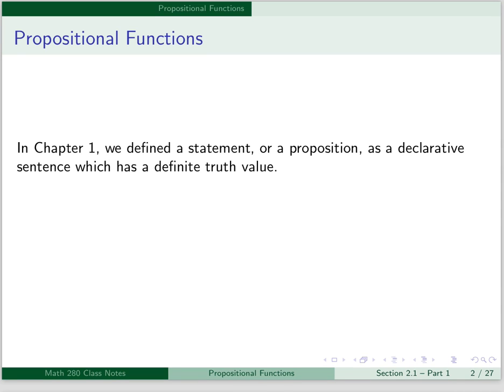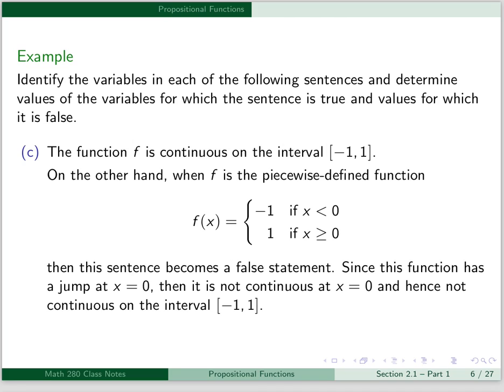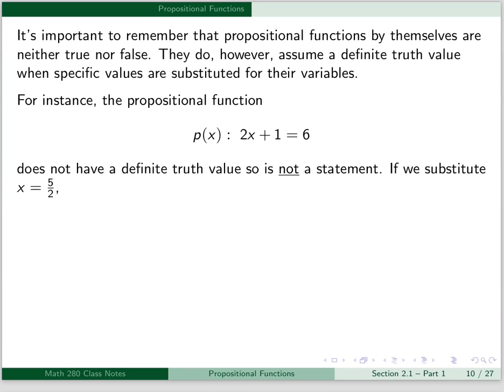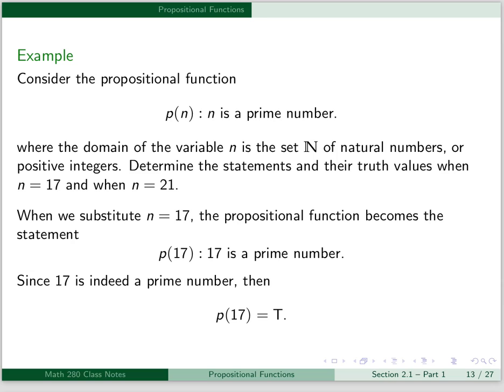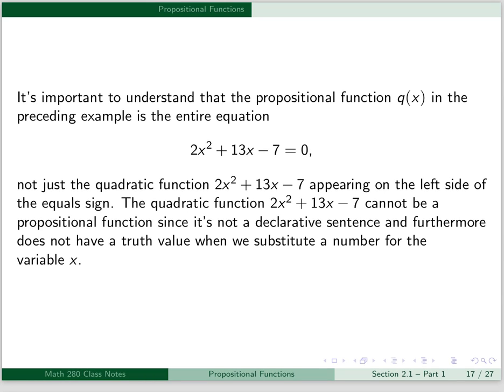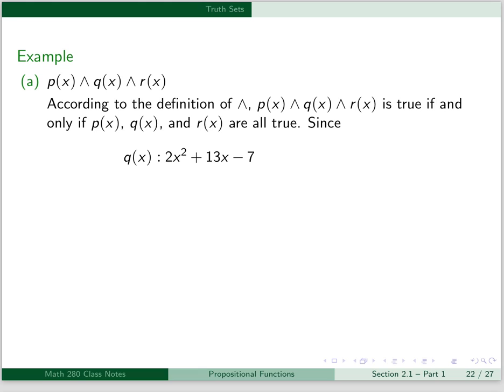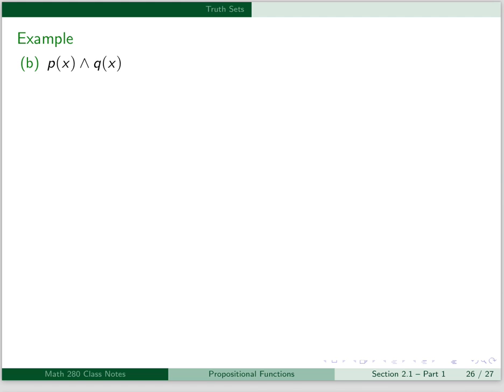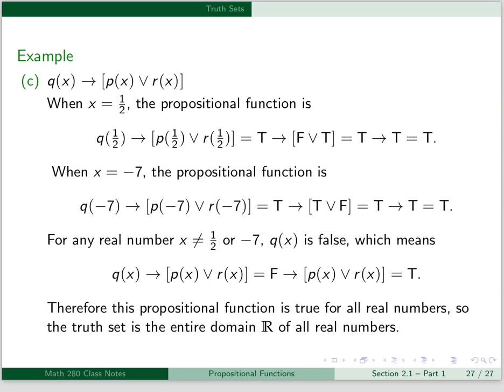2.1 Propositional Functions and Quantified Statements Part 1